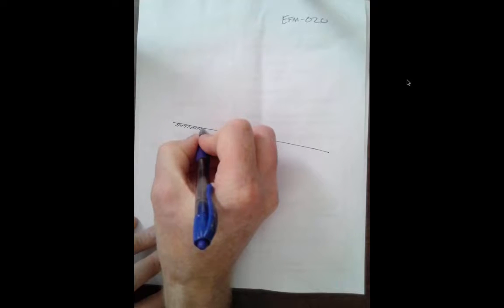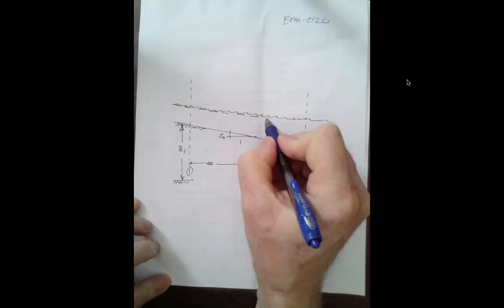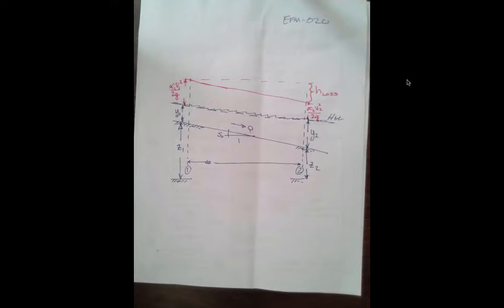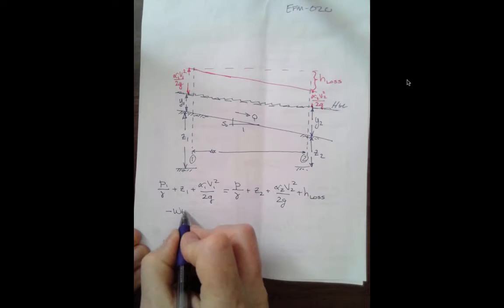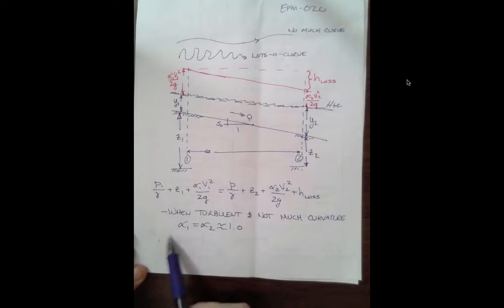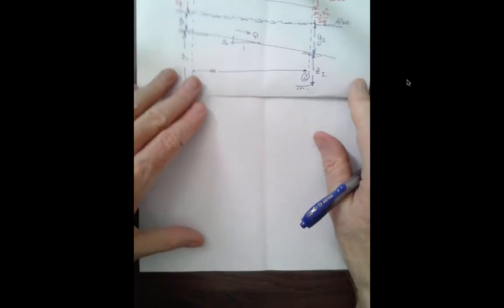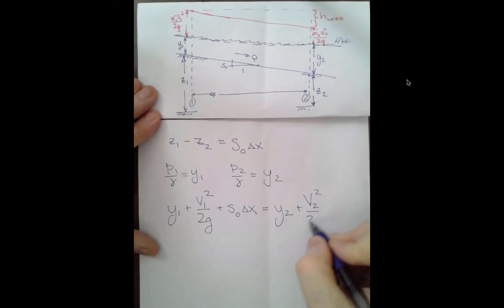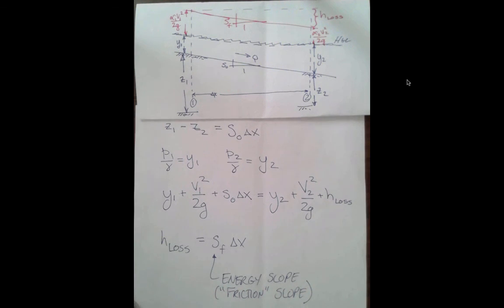Engineering Fluid Mechanics EFM-020-2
Engineering Fluid Mechanics -- Open Channel Flow.  Energy equation analog (to modified Bernoulli's)